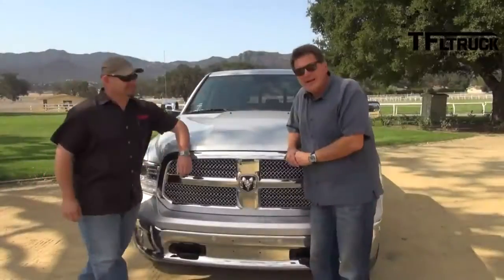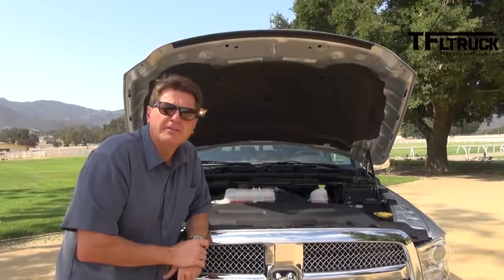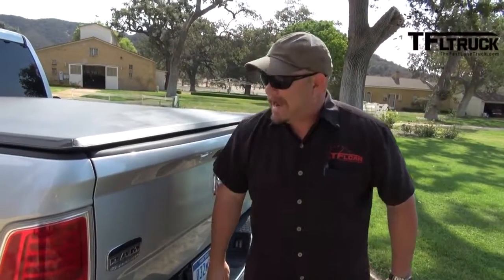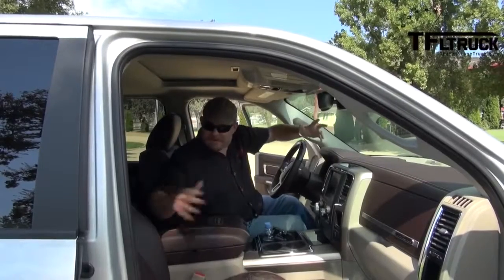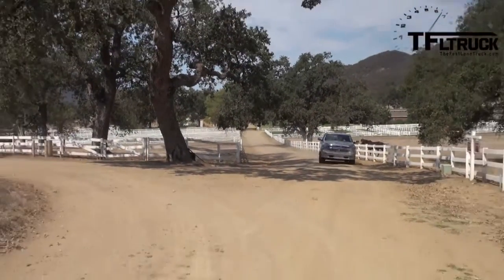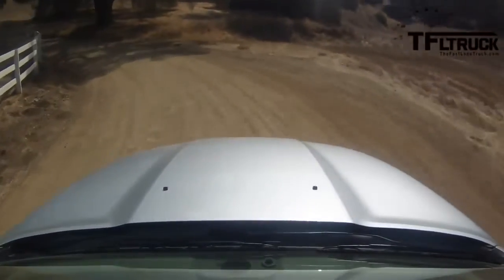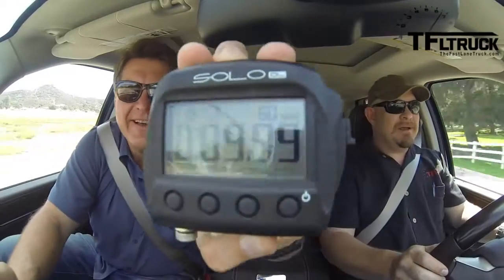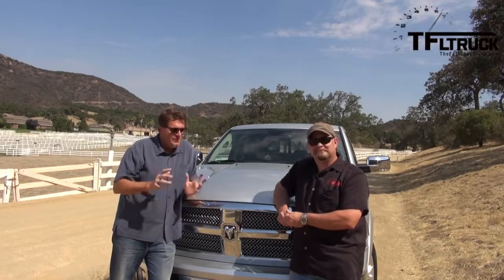2014 Ram 1500 EcoDiesel Pickup 0 60 MPH First Drive Review